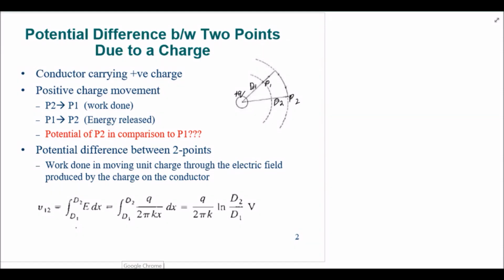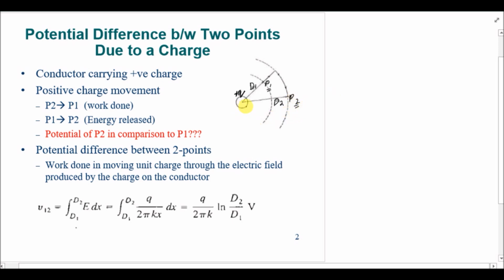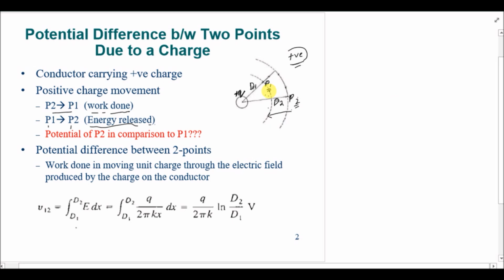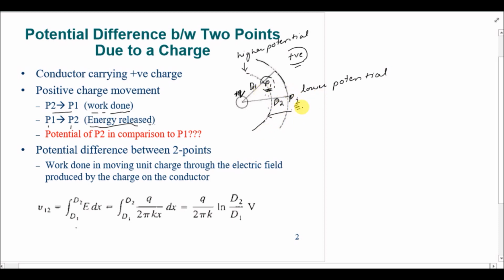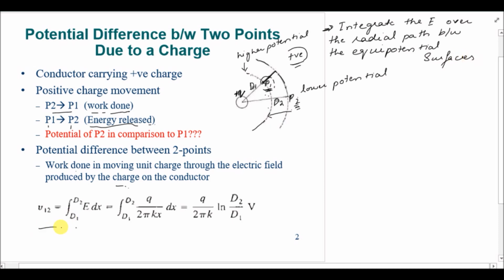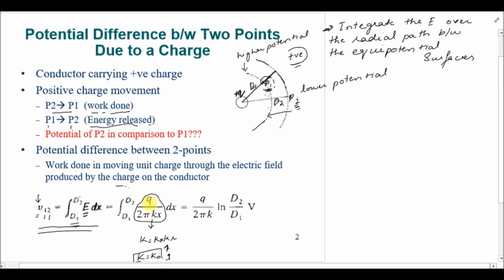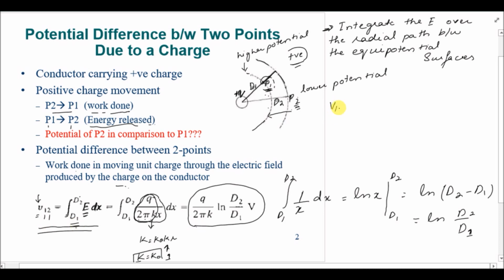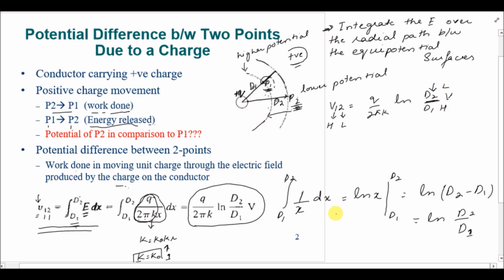Power Transmission|| 15 || Potential Difference Between Two Points Due to a Charge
In this lecture, a basic formula for the potential difference between the  points outside a conductor is formulated that will be utilized in the capacitance formulas for a single phase and three phase transmission lines